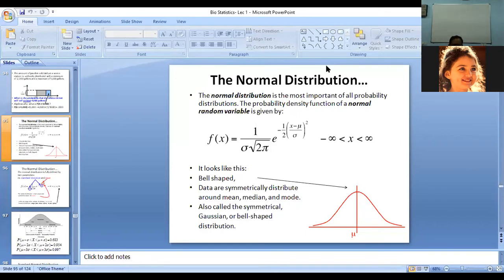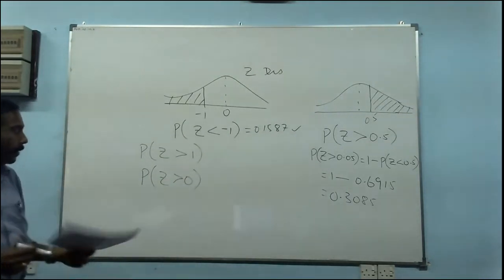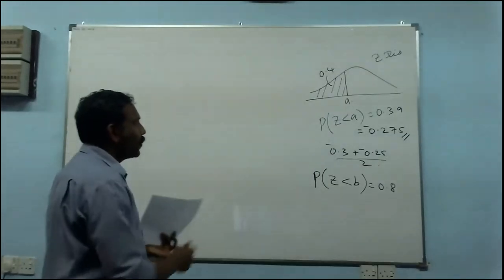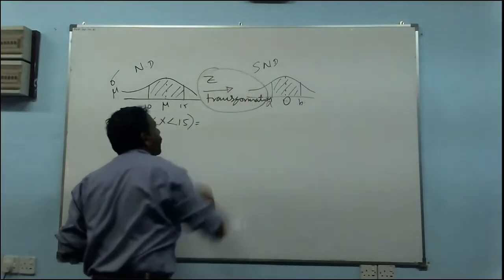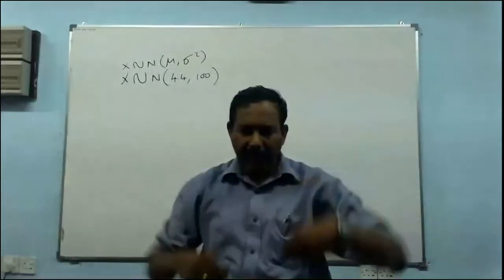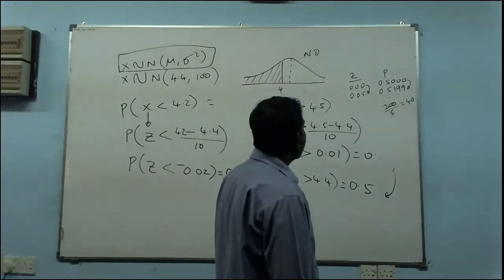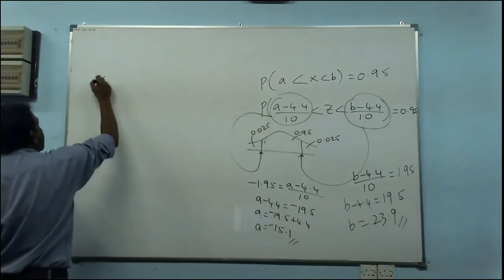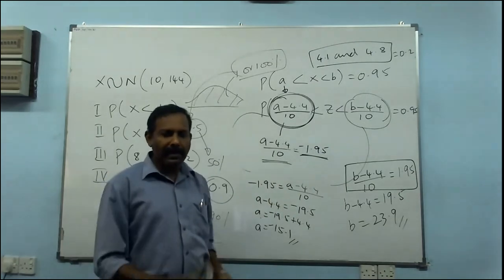Statistics Lecture 13